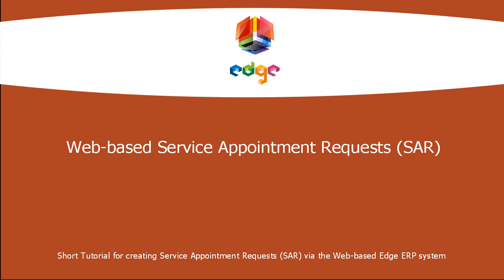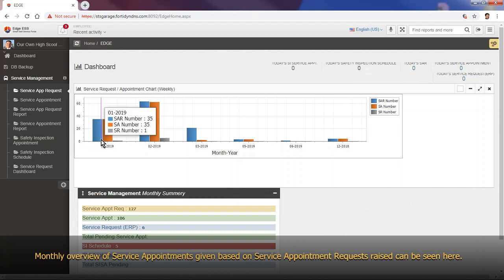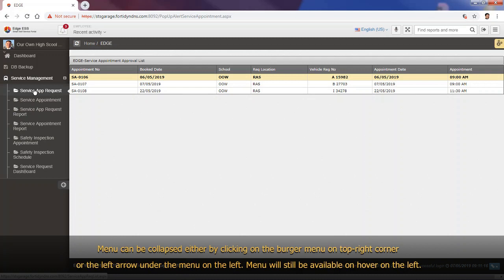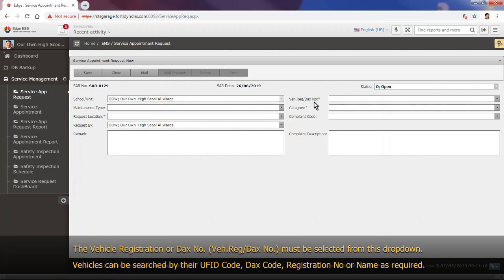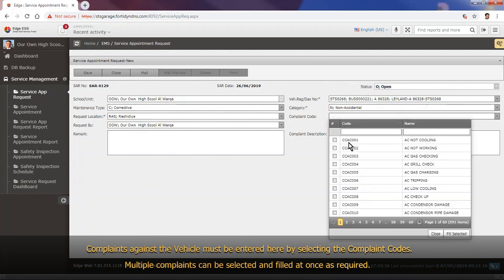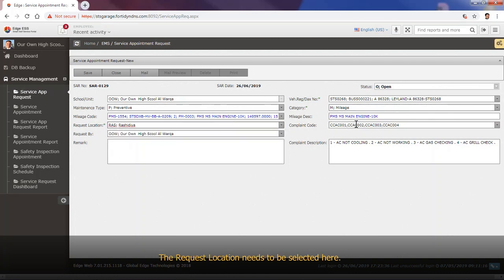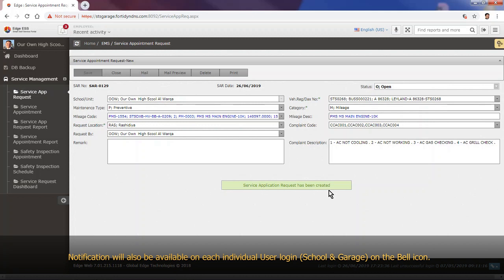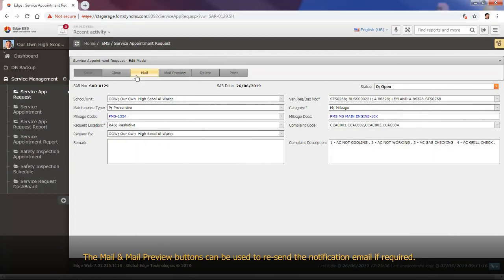Garage Management - Service Appointment Request (SAR) Tutorial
Create Service Appointment Request using Edge ERP's Garage Management - Web-based User Interface.